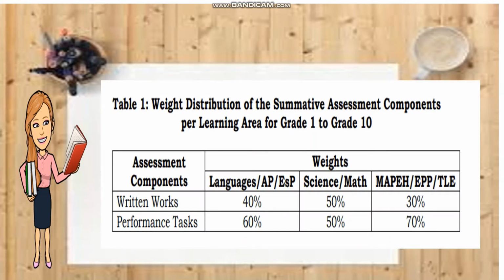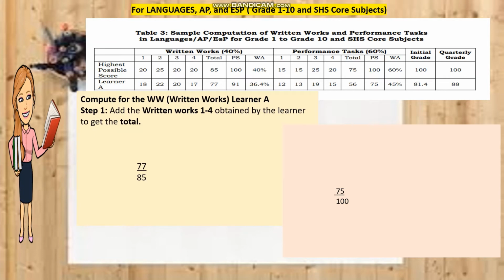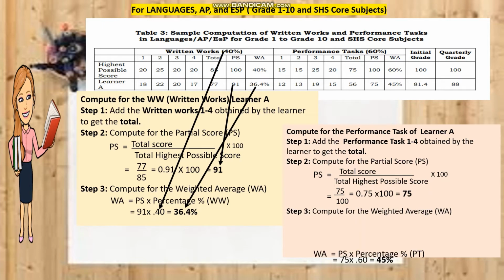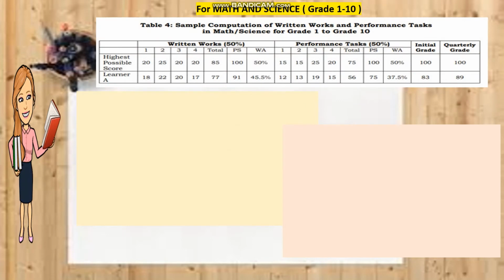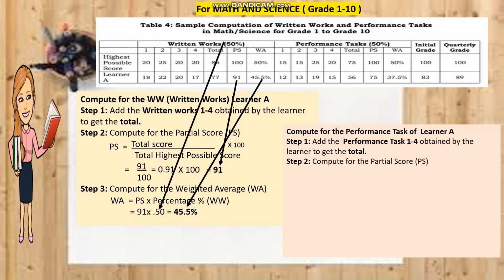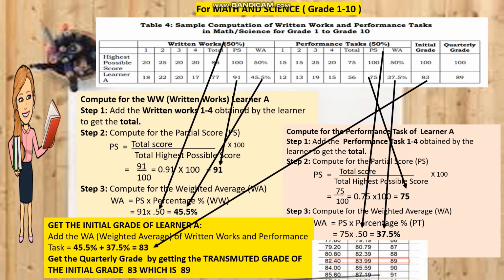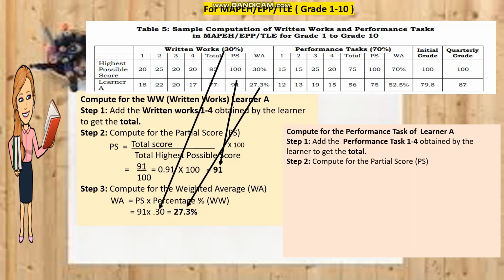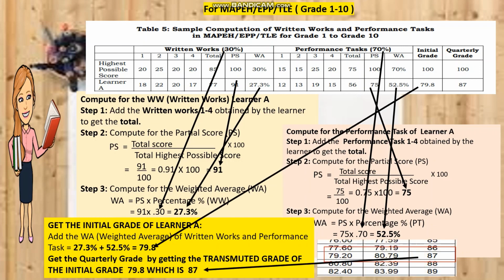NEW NORMAL GRADING SYSTEM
This video shows how to compute grades using the new normal grading system.
Sana makatulong po itong video tutorial.